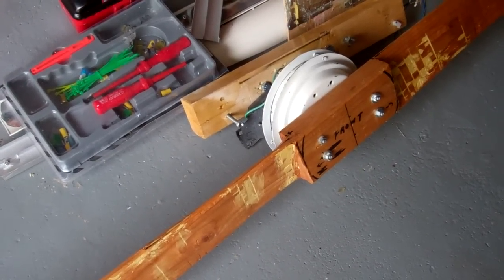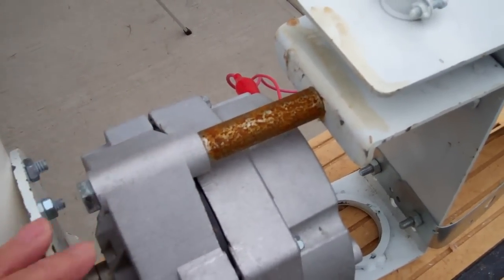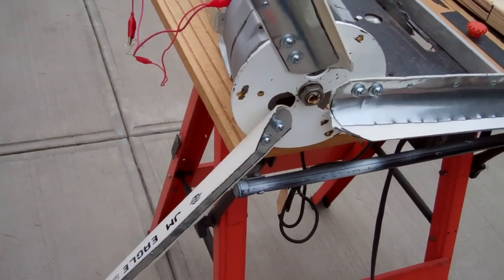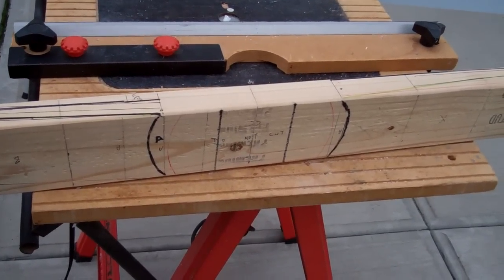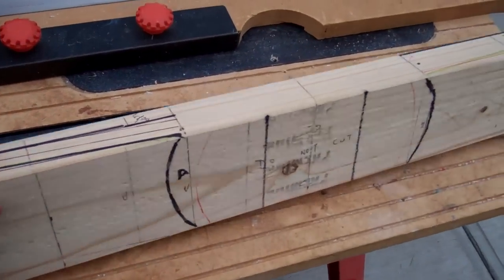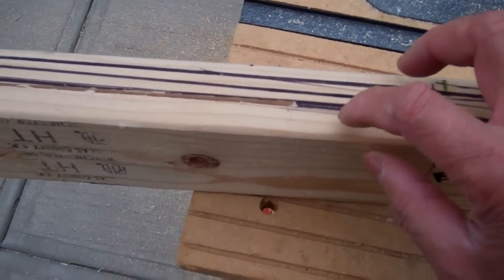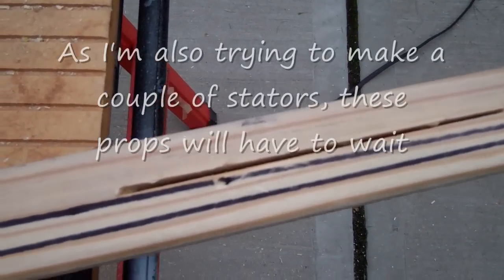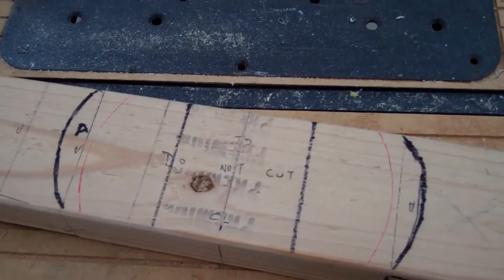Four foot four bladed wood prop Muddy's style Movie.wmv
I got sidetracked and never really started making the 4 foot 4 bladed wood blade set.  This set of blades is modeled after Muddy's way of making props. So, today I made a few symbolic cuts to indicate my commitments for this task. I like the idea of making something useful out of a piece of wood. It won't be completed soon as I'm also winding up some coils, manually.
 The wind turbine blade set, when completed, can be adapted for use in the various generators that I have.
 As in the use of all power tools, especially table saws, use caution to avoid kickbacks and don't put your hand anywhere near the spinning blade. DON'T USE the power saw if you have no experience in operating the equipment or serious injury can occur.